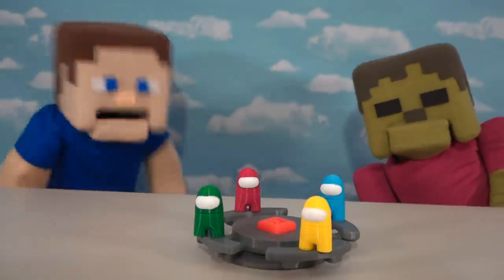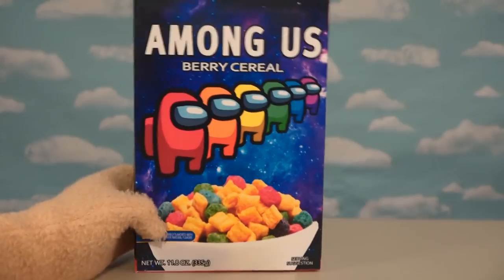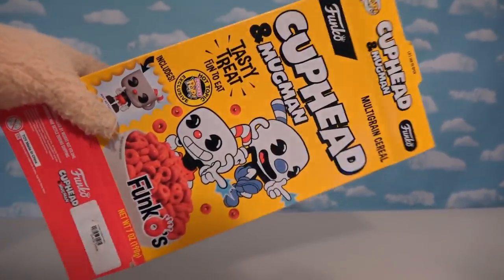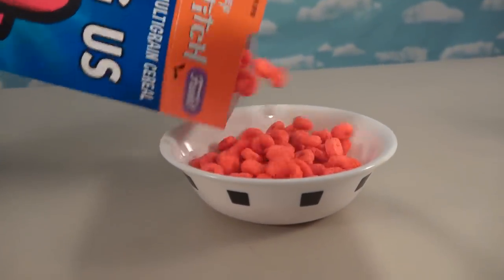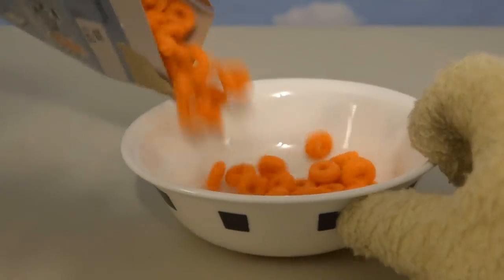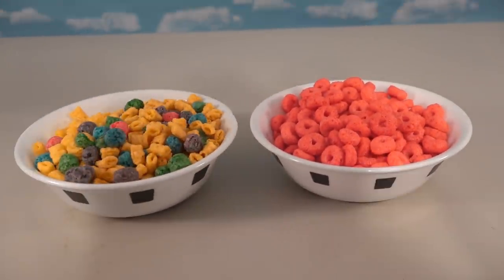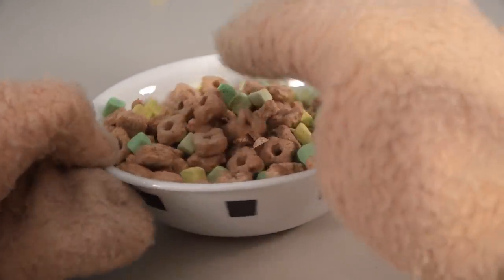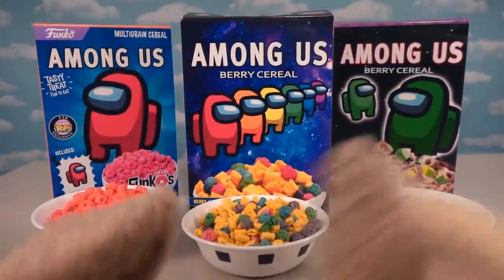AMONG US Funko Breakfast Cereal Unboxing! w/ Toys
AMONG US Funko Breakfast Cereal Unboxing!